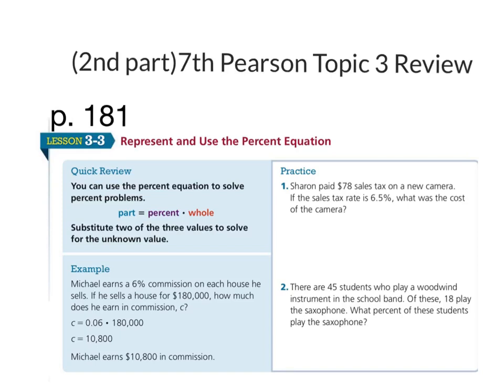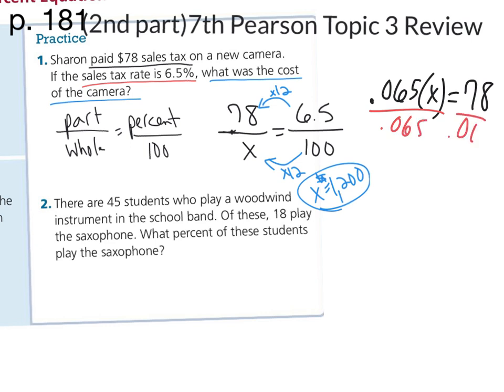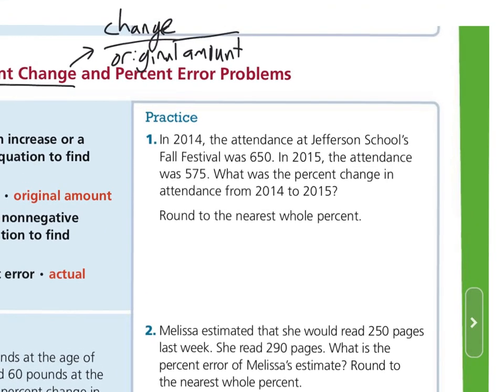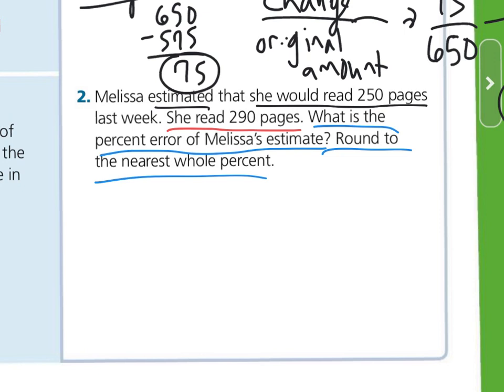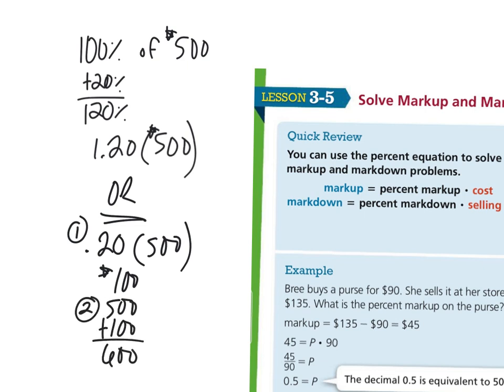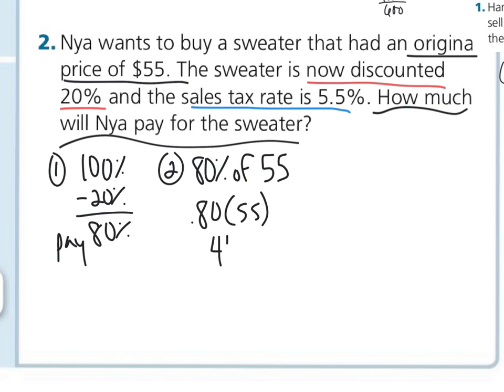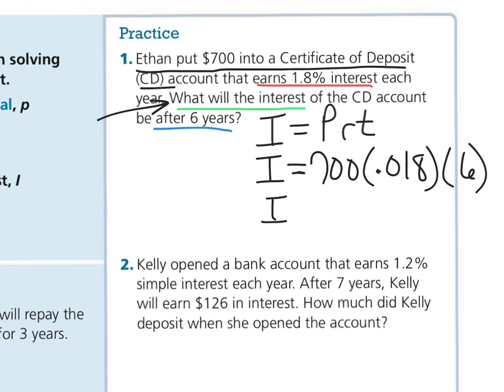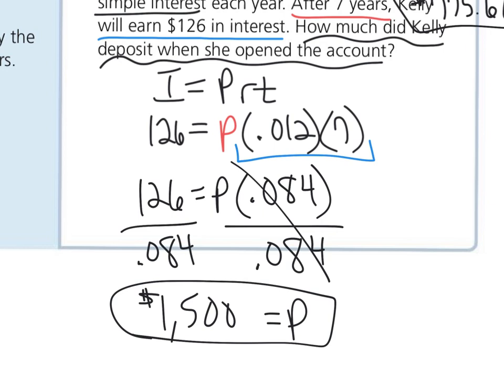(2nd part) Review 7th Pearson Topic 3